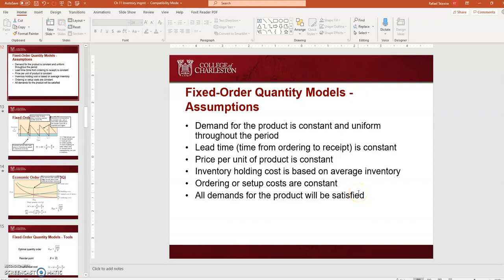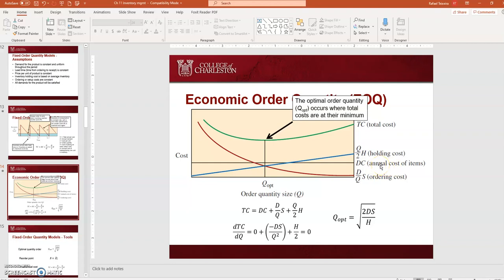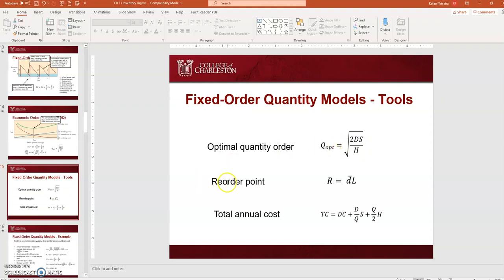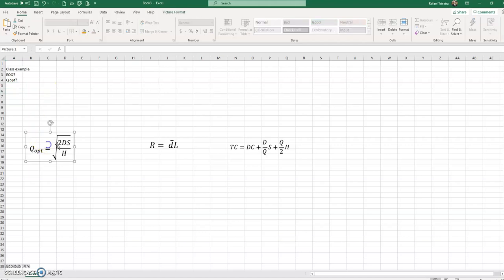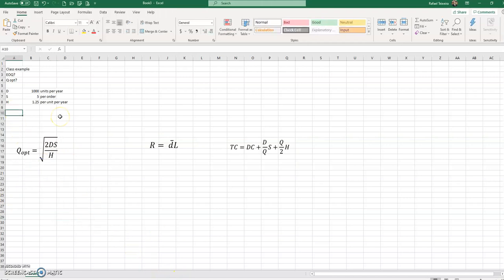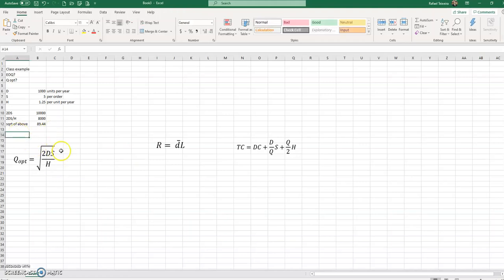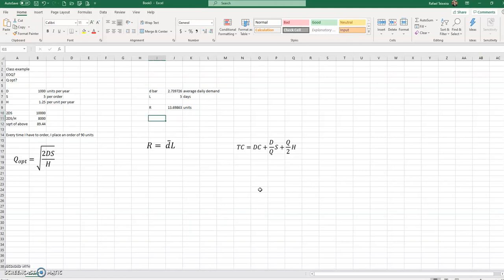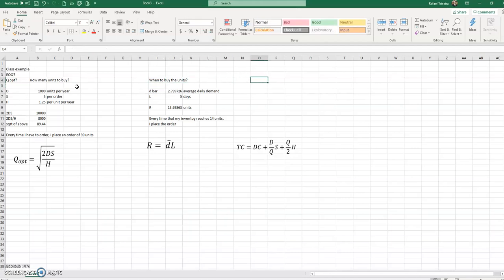Fixed order quantity model in Excel (part 1 of 2)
This videos is the first (of two) to explain the fixed order quantity model and compute using Excel.